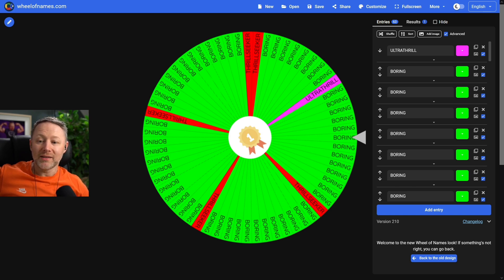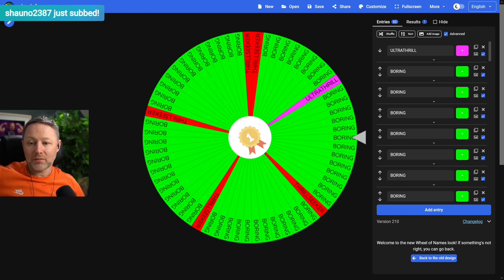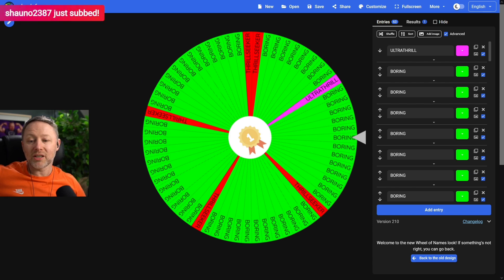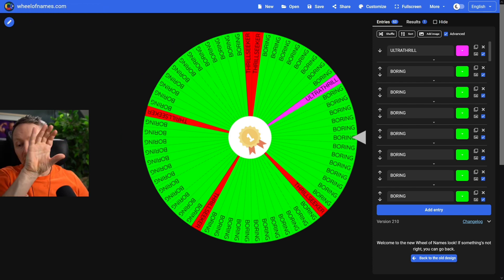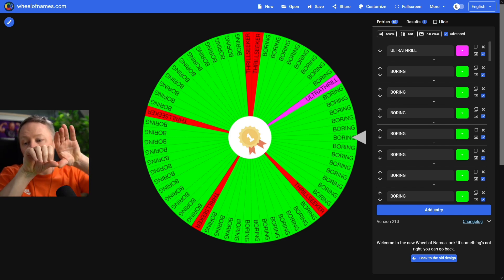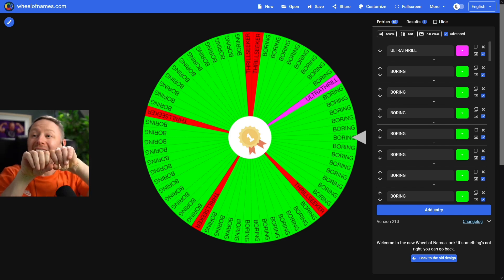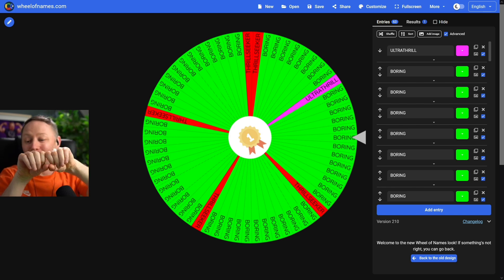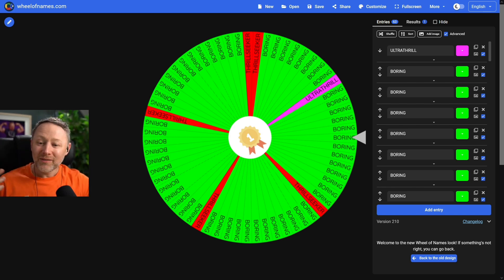Second Hand Embarrassment